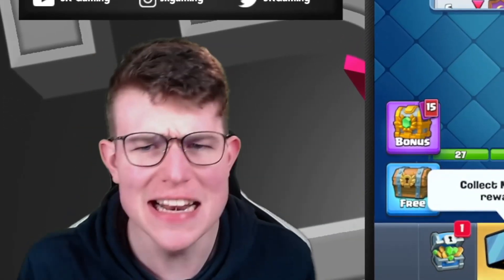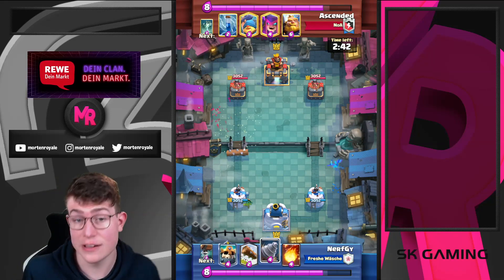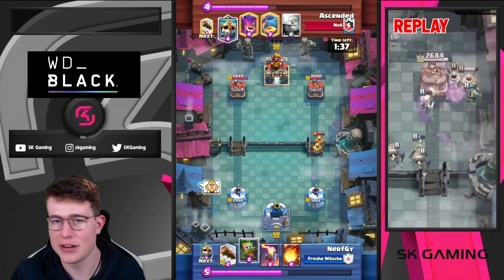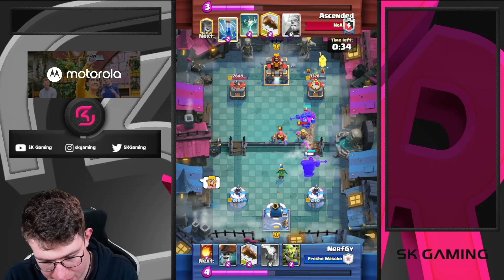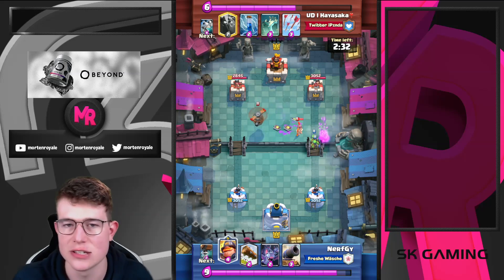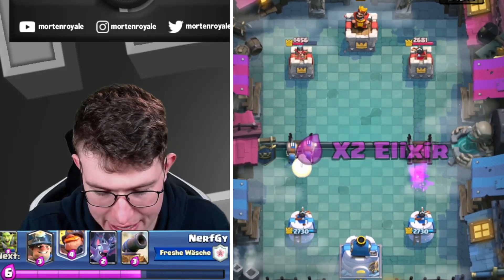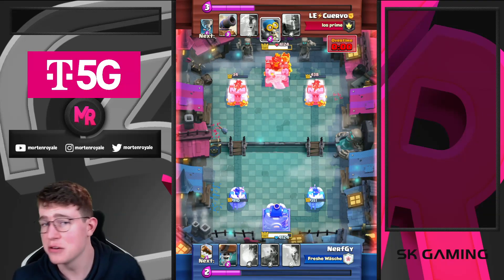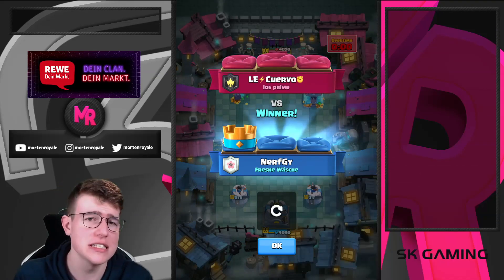#5 IN THE WORLD! 30-4 in Royal Tournament w/ THESE DECKS! 😱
Best Deck for Royal Tournament! Clash Royale best Royal Tournament for Royal Tournament in Clash Royale!